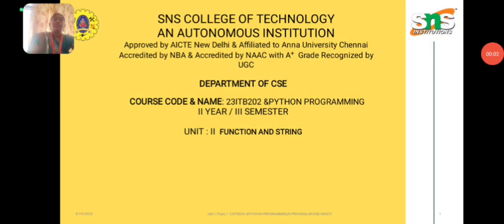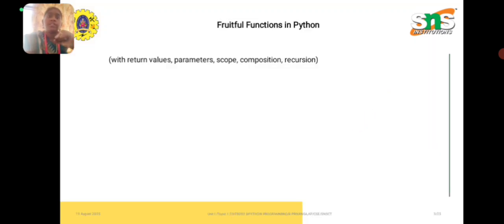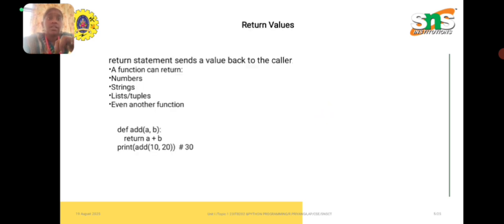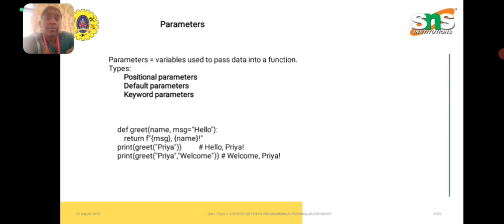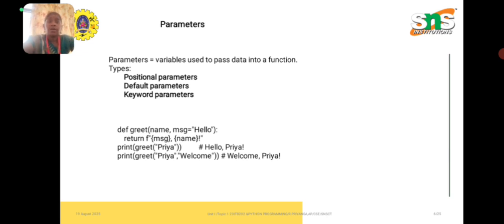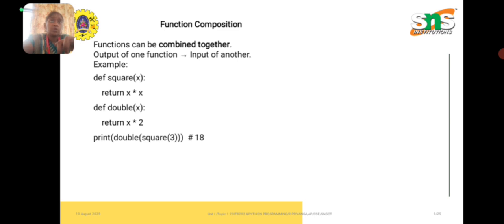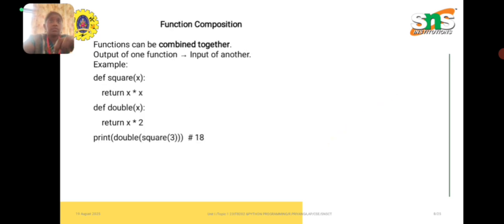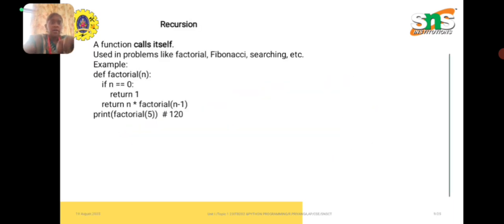FRUITFUL FUNCTION | PYTHON PROGRAMMING | SNS INSTUTIONS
Fruitful Functions are functions that return a value after execution. They make programs more powerful because the returned value can be reused for further operations. Functions take parameters as input, process them, and send back results using the return statement. Variables inside a function have local scope, while variables outside have global scope. Functions can also be composed, meaning the output of one function can be passed into another. Another important concept is recursion, where a function calls itself to solve problems step by step. Overall, fruitful functions improve modularity, reusability, and efficiency in programming.